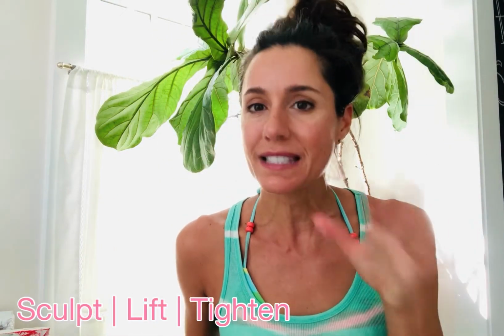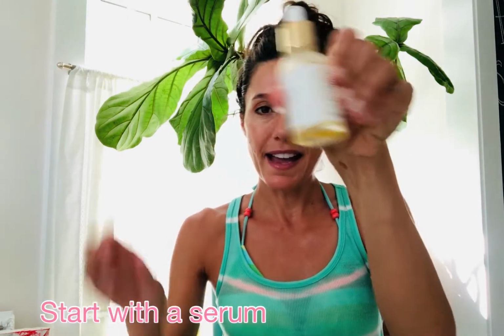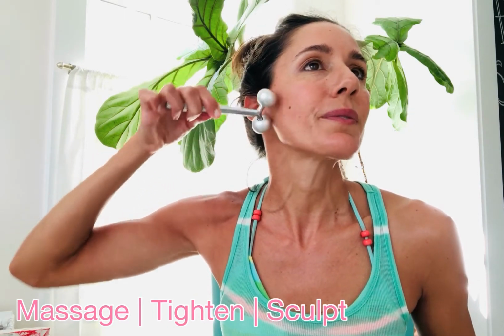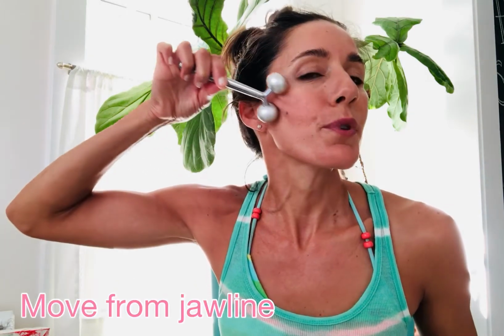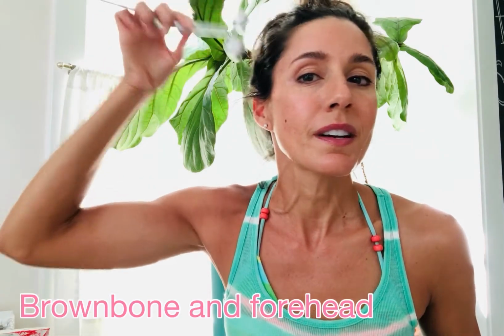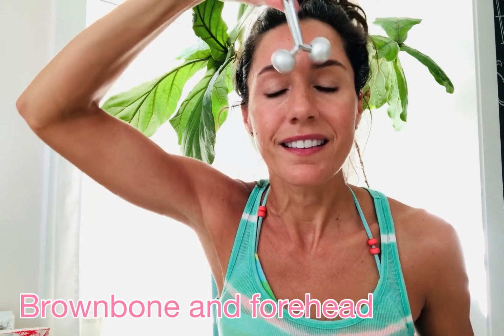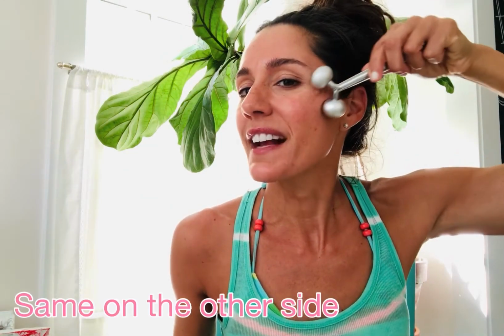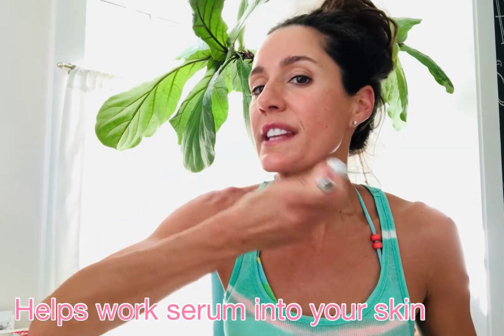LUXSIO Sculpt Face Roller demo!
LUXSIO Sculpt Face Roller beauty demo! Helps tighten, tone, massage and sculpt your skin! Tune in today with Christine, AKA, NYCPretty. Happy rolling!